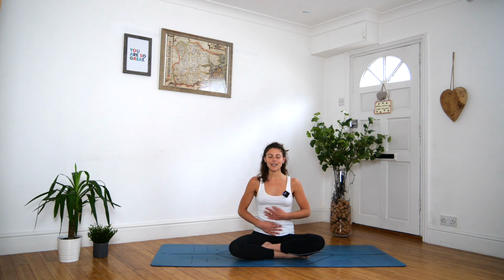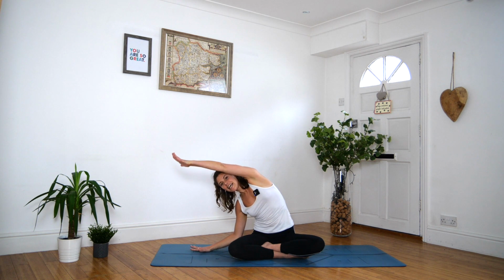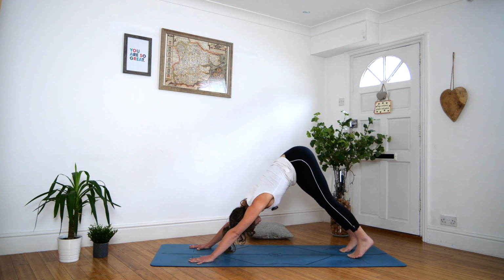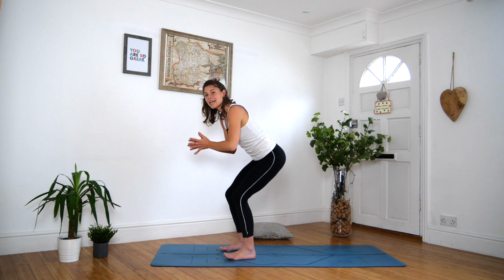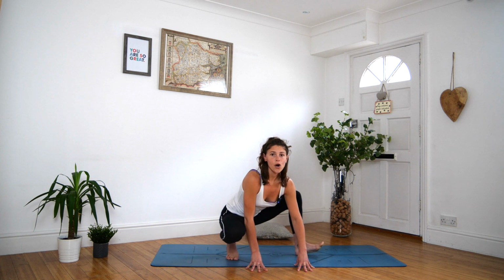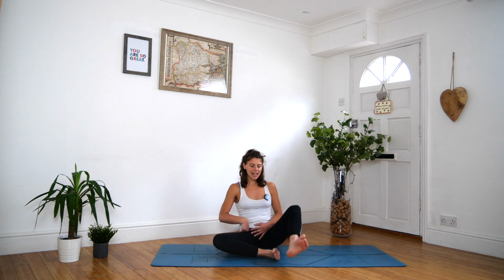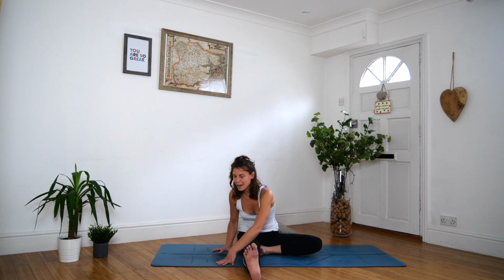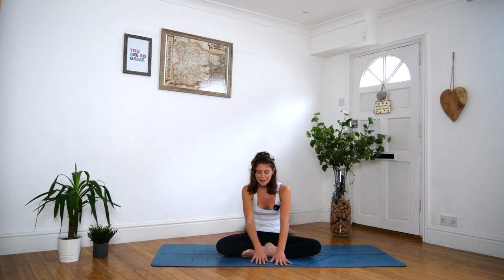Day 9 - Twist & Rinse Yoga - 31 Days of Yoga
Happy Friday! Today it's a Twist & Rinse Yoga Flow!!
This practice is suitable for all levels and invites you to let go of the week behind you and connect to your body. This yoga rinse detox flow is great for digestion and bloating as we massive the internal organs through twisting.

This breath to body movement sequence will energise you when you're feeling lethargic and release you of tension and stress after a long day.

Have an amazing weekend my lovelies!